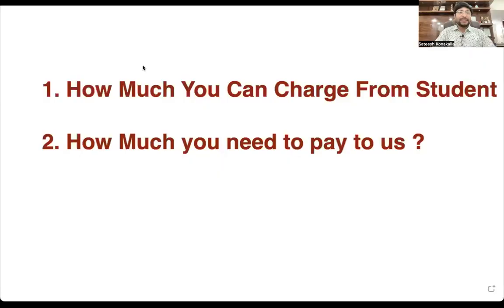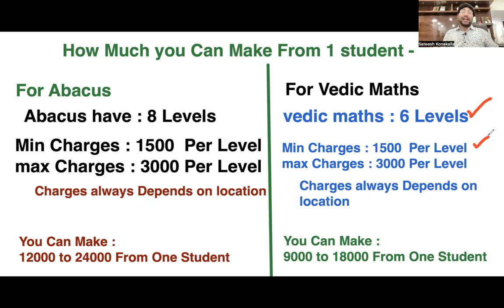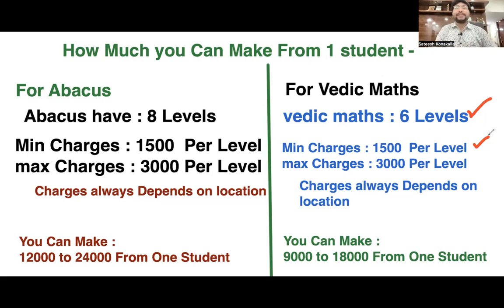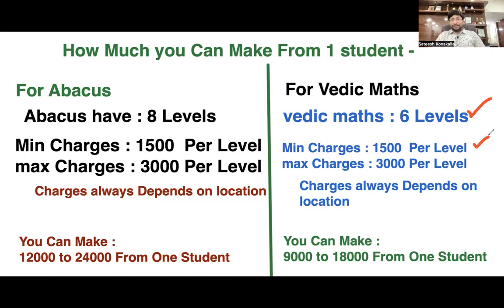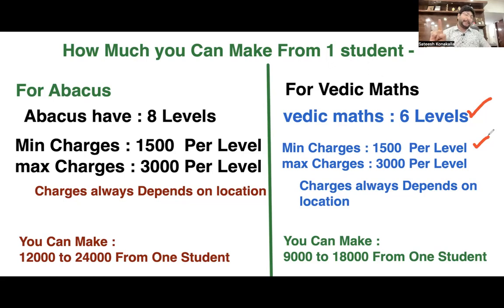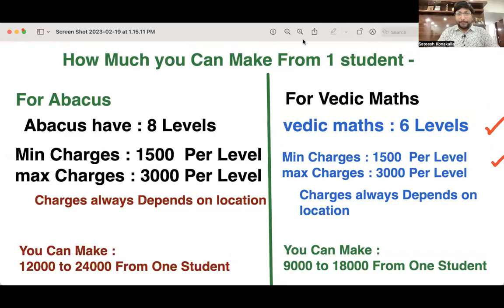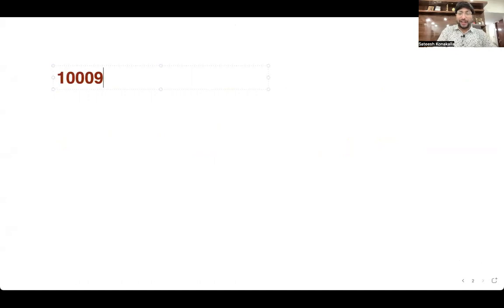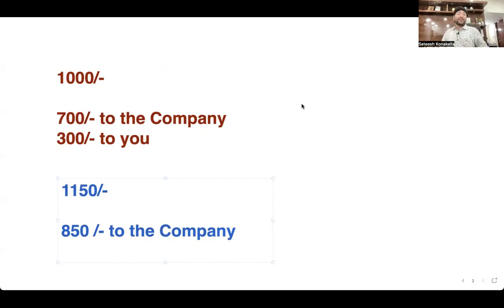Vedic Maths & abacus - fee details for Kids